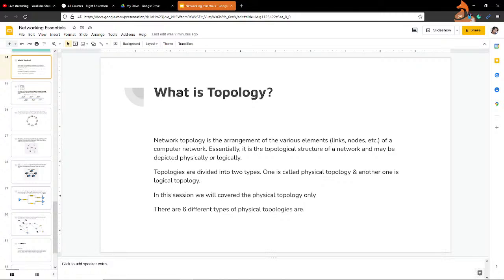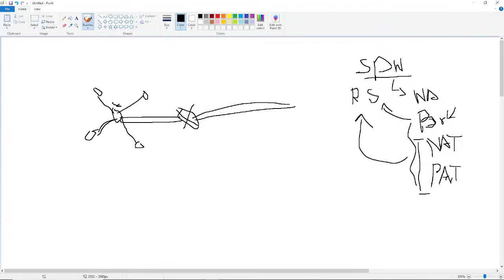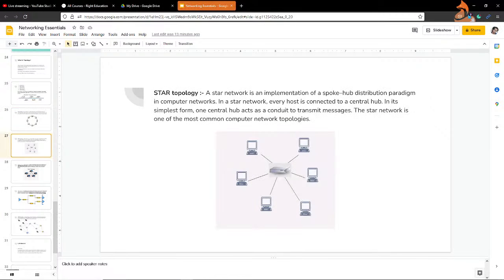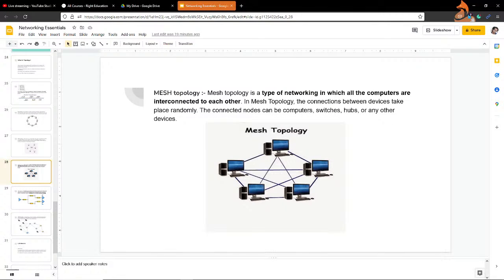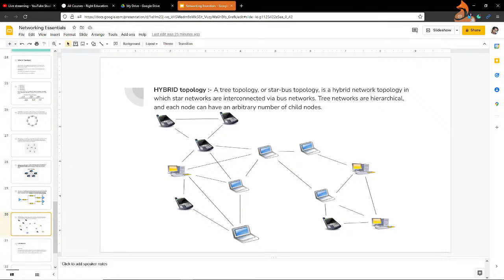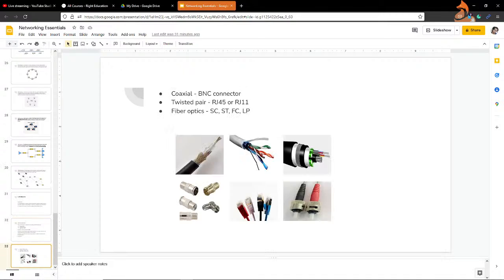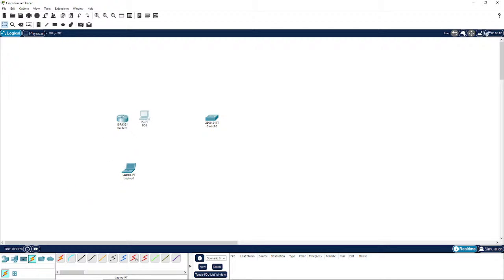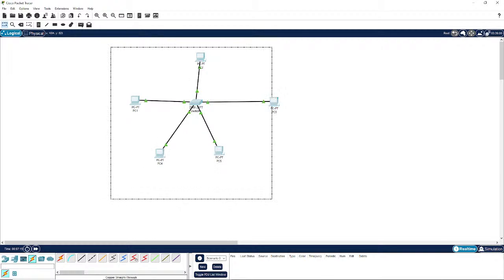Network Essentials Course | Session 03 | Networking topology & LAN | Mr. Nadeem Pathan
- Networking topology
1) what is topology
2) types of topology
- LAN basic
1) What is LAN
2) LAN transmission media
3) Connectors used in transmission media

👨‍💻 Mentor : Mr. Nadeem Israil Pathan

💥Resource Creator
Harish Patidar

Share your learnings on LinkedIn and Twitter with NetworkingwithNadeem & don't forget to tag us !